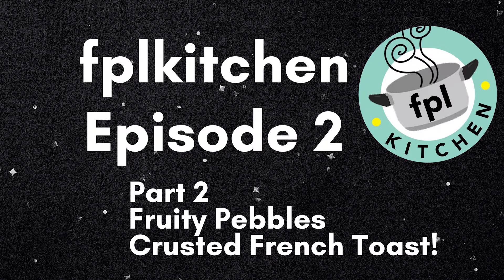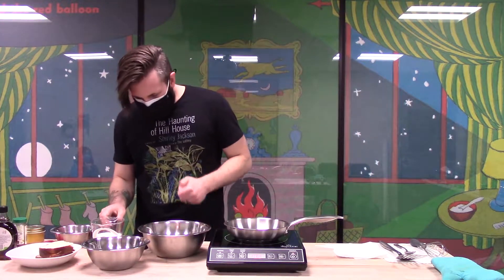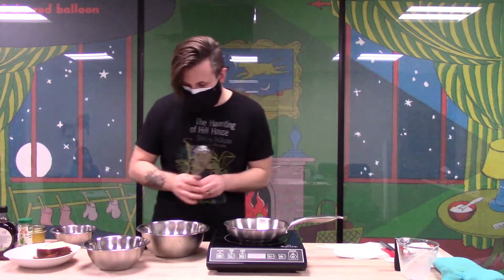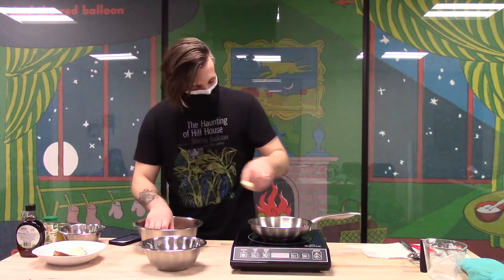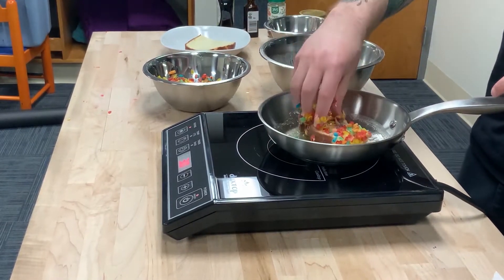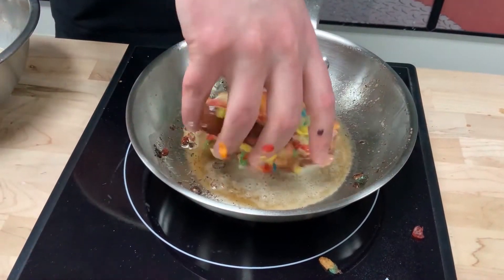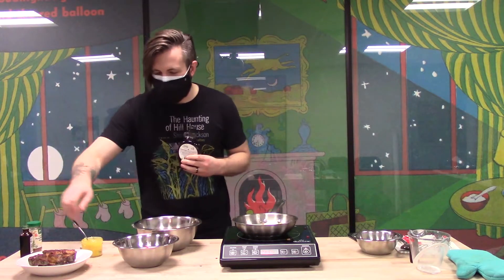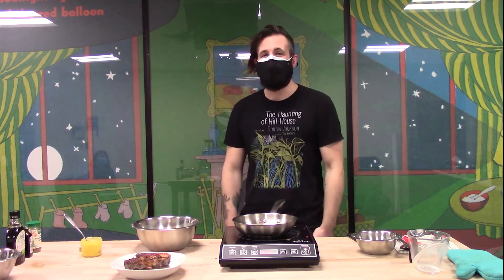fplkitchen Episode 2 (Part 2) - Fruity Pebbles Crusted French Toast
Ingredients Needed:

3 large eggs
1 cup milk
1 tsp vanilla
1/2 tsp cinnamon
1 cup fruity pebbles
4-6 slices of thick cut bread